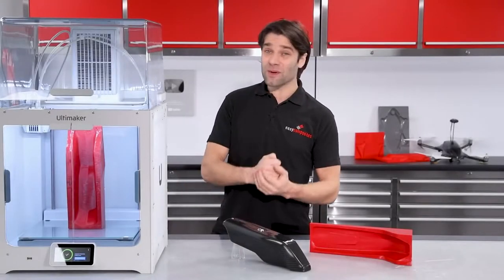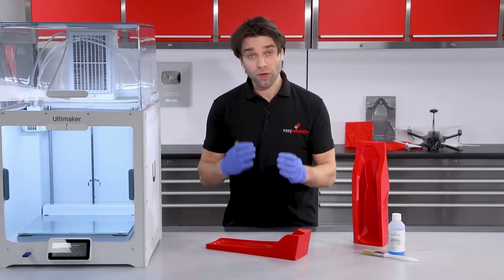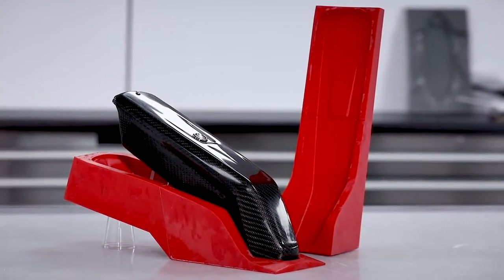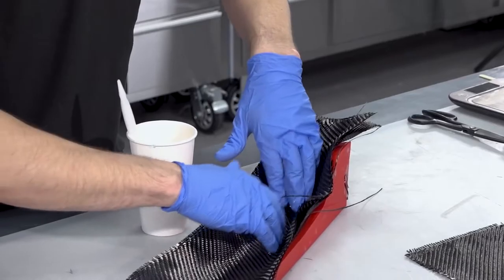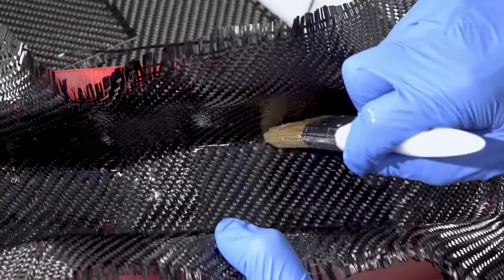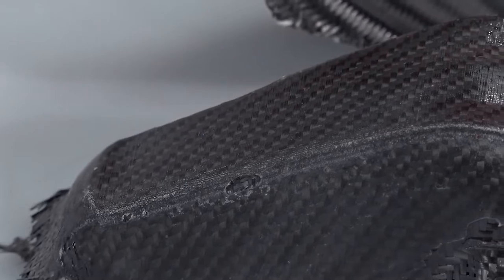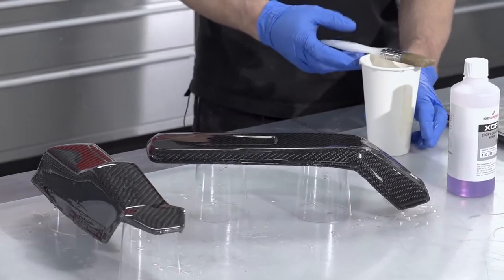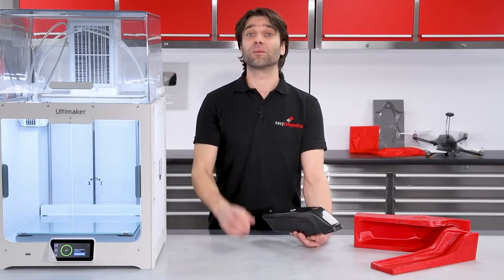Laminazione a mano di una parte in fibra di carbonio direttamente in uno stampo stampato in 3D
Nel tutorial di Easycomposites stampiamo 3D lo stampo femmina su una stampante FDM Ultimaker S3 che poi ricopriamo con agente distaccante PVA.
La parte in fibra di carbonio viene quindi laminata a mano direttamente nello stampo senza strumenti o attrezzature speciali. Una volta che le parti si sono indurite, vengono sformate, vengono eseguite alcune piccole riparazioni e quindi vengono rivestite e rifinite con resina di rivestimento XCR.